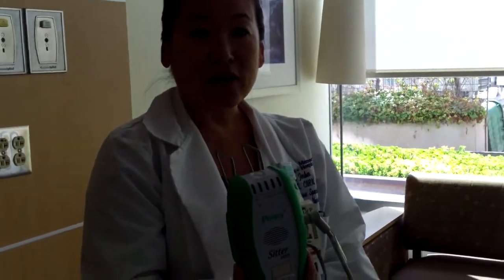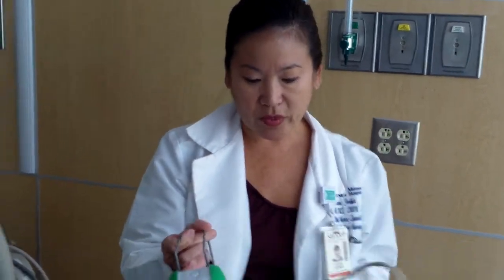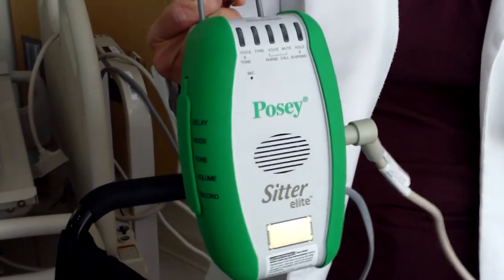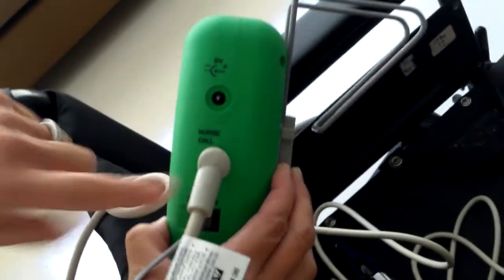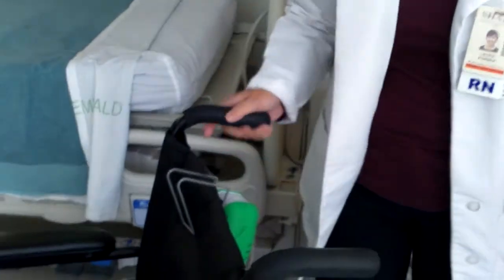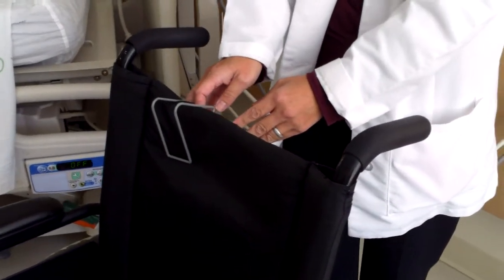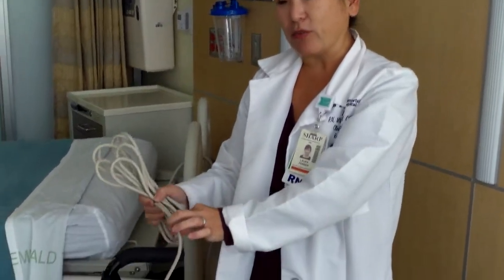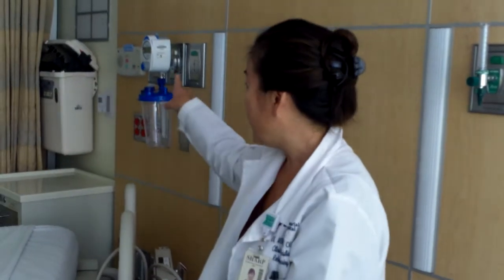Nursing Call Light Adapter (Seat Belt Alarm)